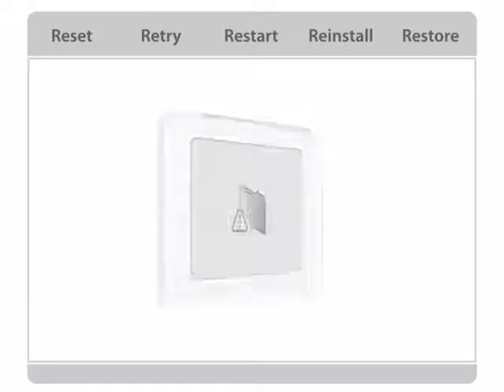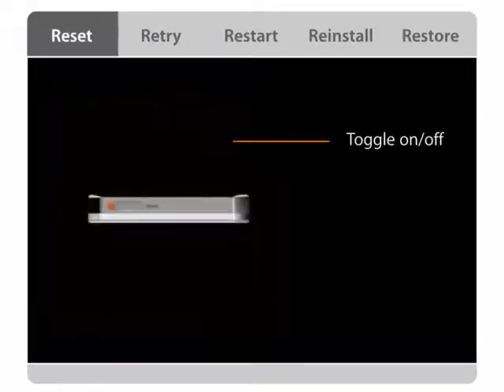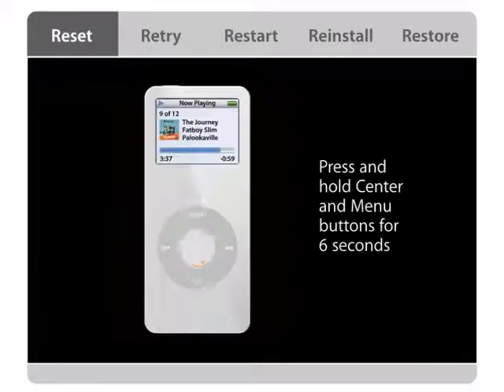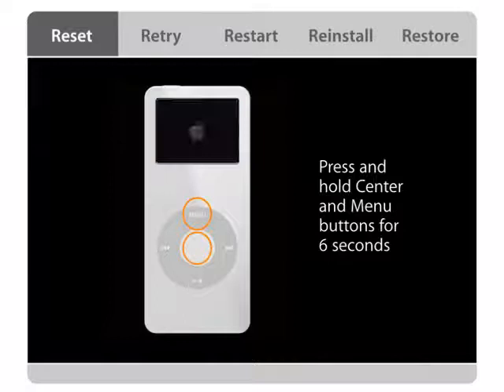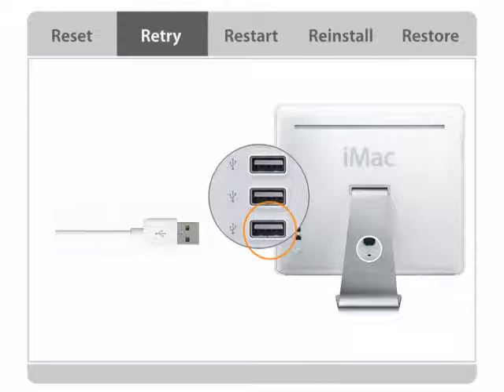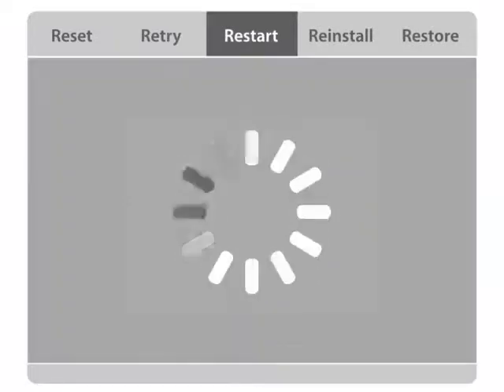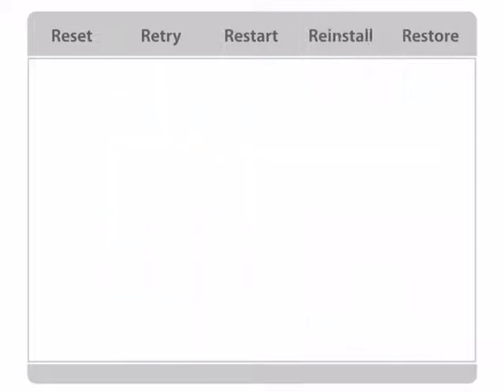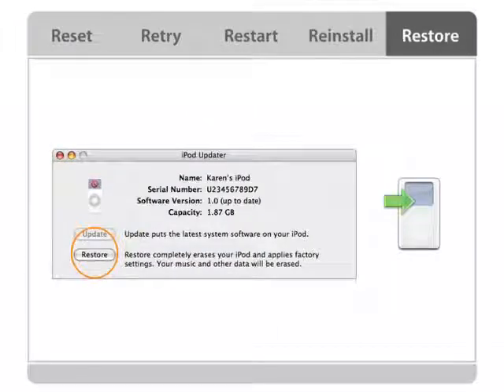sample Video-edited by Jordan Joe Gauci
Edit Video for Assignment 3